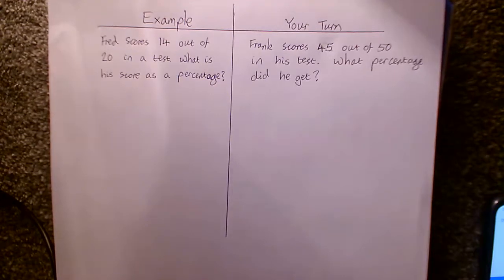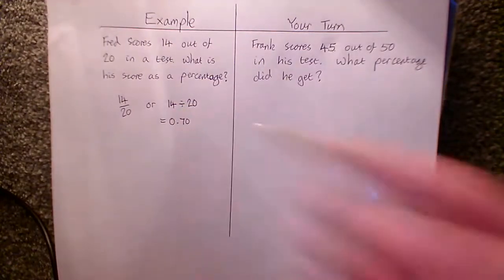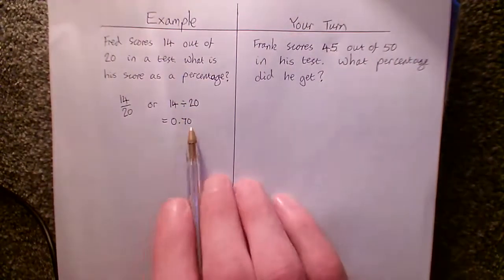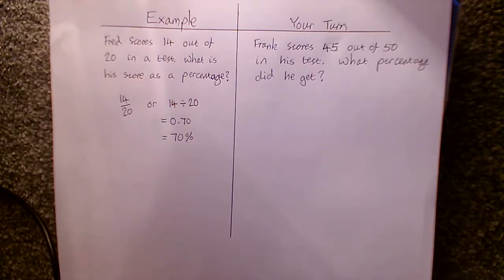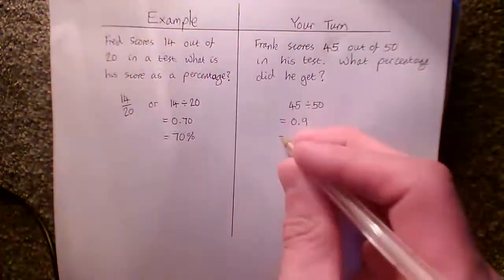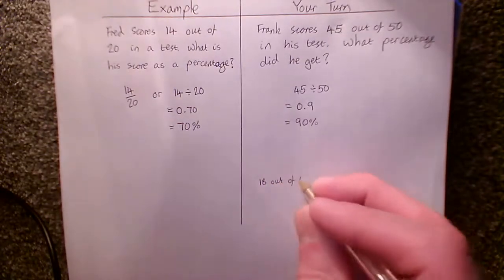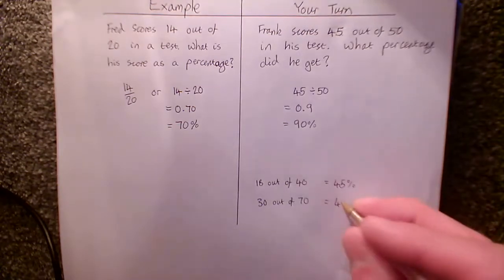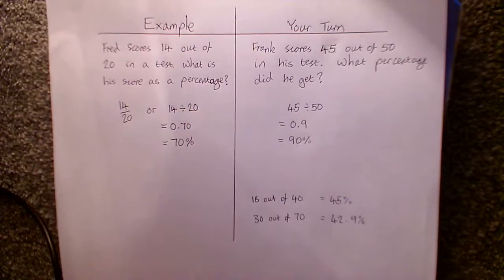Expressing one number as a percentage of another